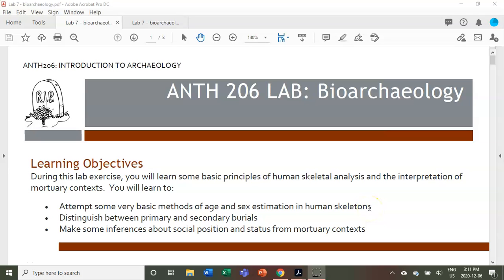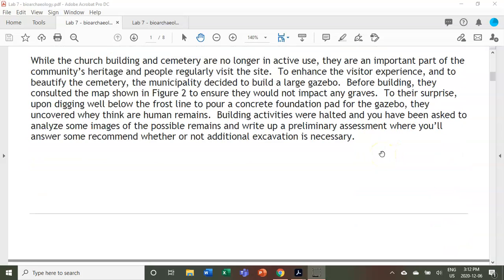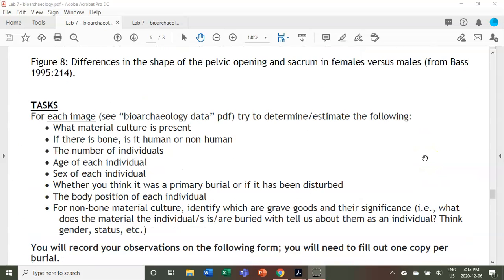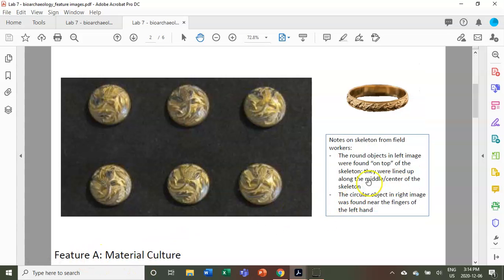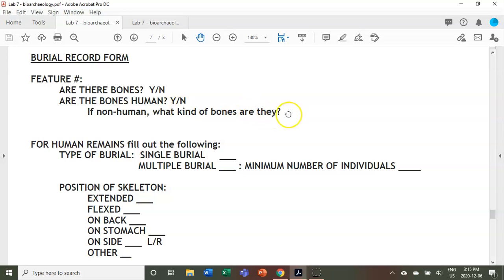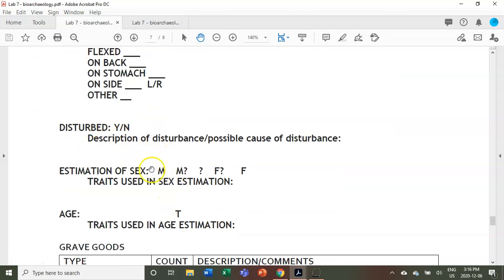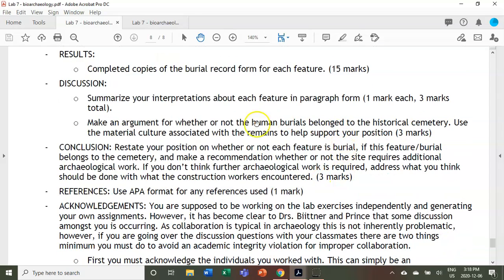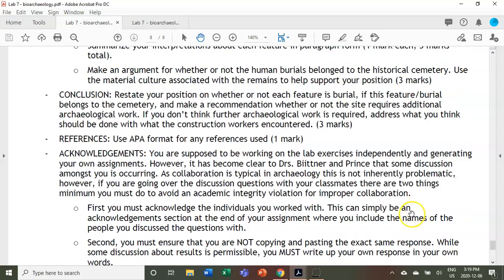Anth206 Lab 7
In this video, Dr. Biittner explains the bioarchaeology lab exercise - a fairly straightforward examination of three features that may or may not contain human skeletal materials.